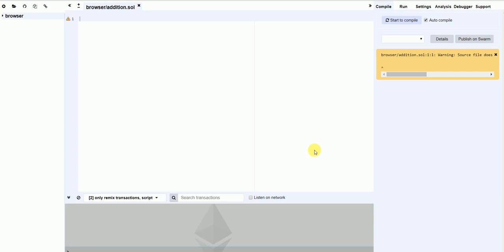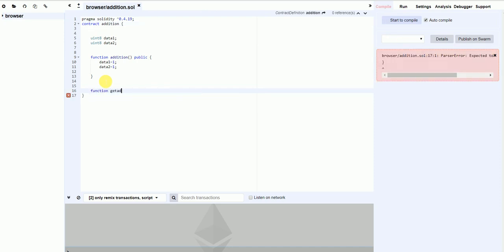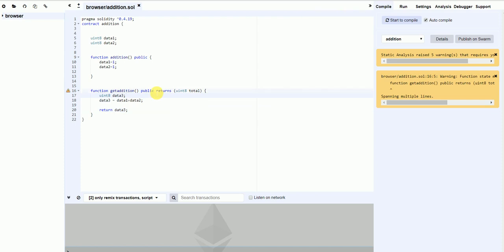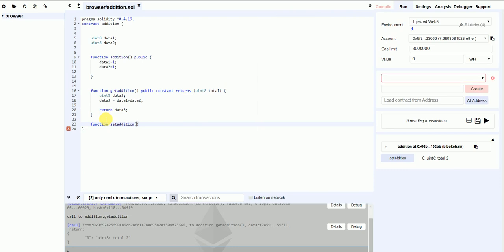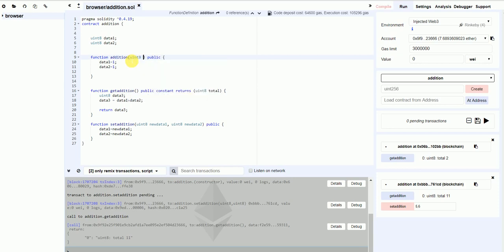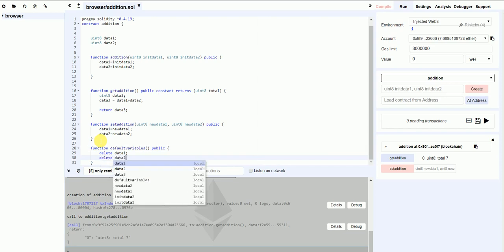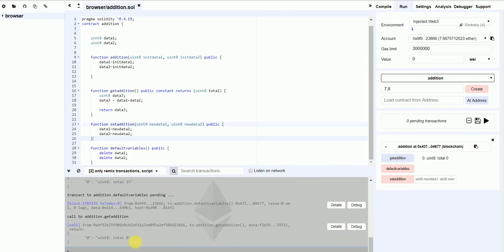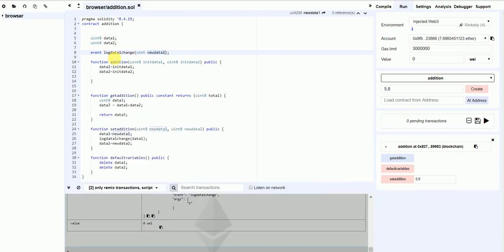Solidity Example - Addition